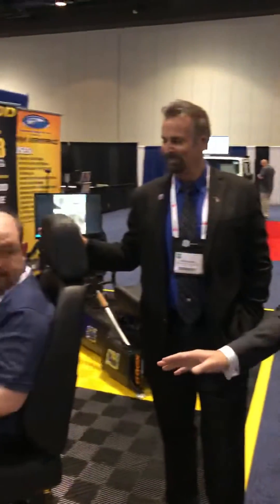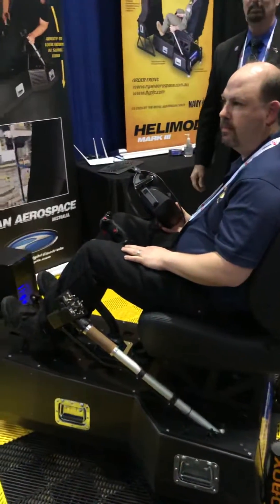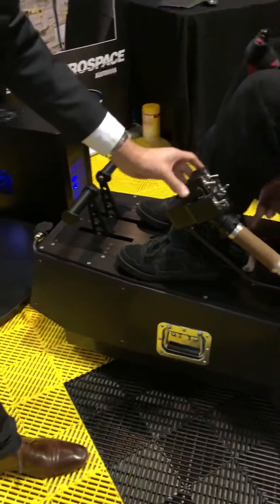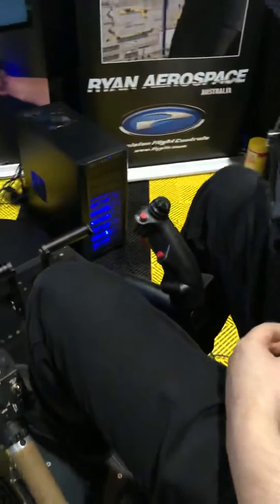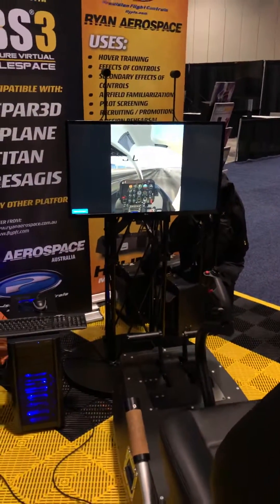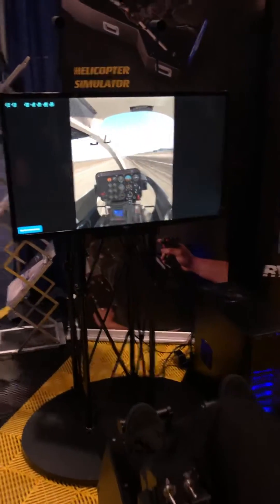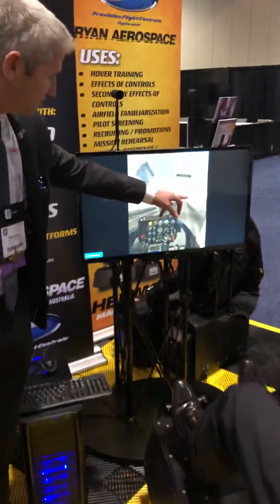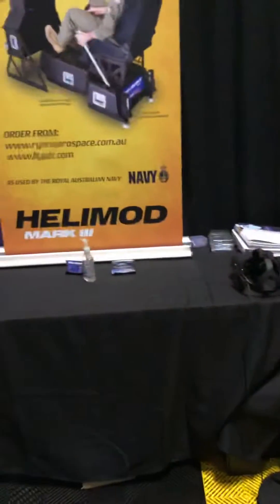Ryan Aerospace and PFC present the new HELIMOD Mark III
Ryan Aerospace and PFC present the new HELIMOD Mark III virtual reality helicopter simulator at I/ITSEC 2018, the world’s largest military simulation and training event.